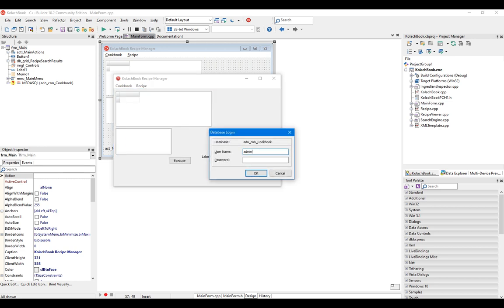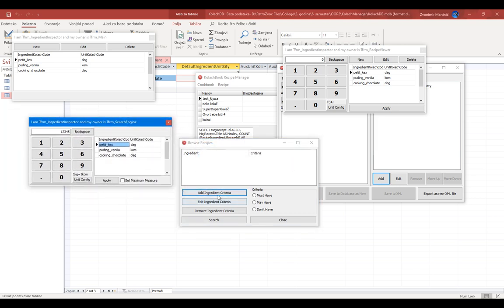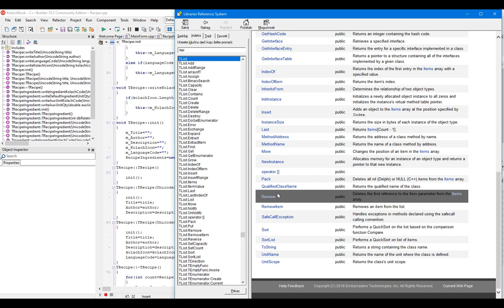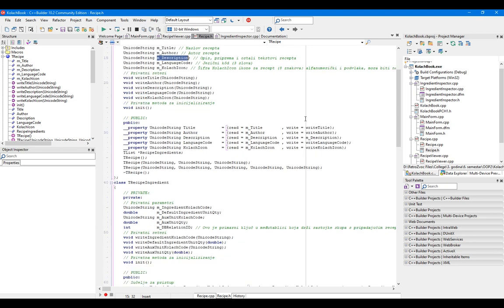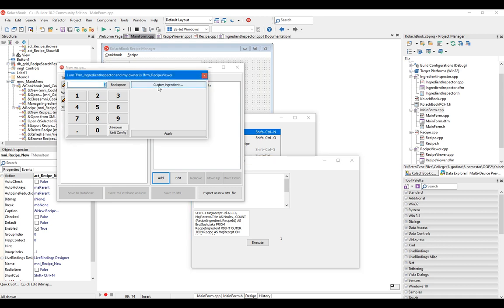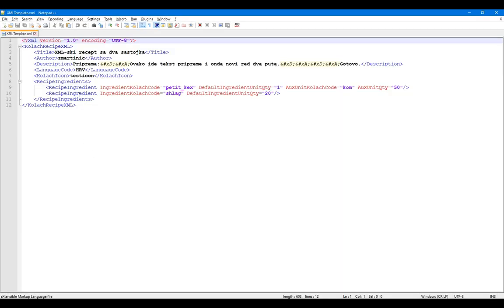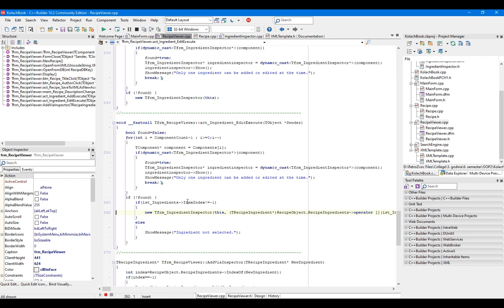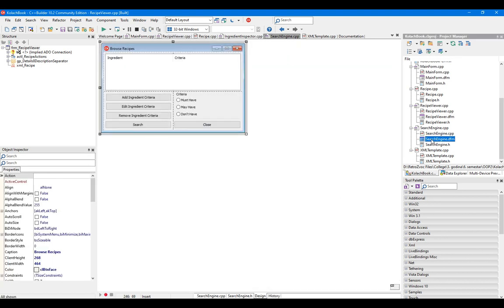My C++Builder Misadventures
This is the longest video I had to render and I had no idea it would take this long to upload. I was way too tired and had to take a nap. I'm uploading this for everyone to see. This is the dreaded C++Builder tool I had to use for college. This has been holding me back from working on my videos and game projects and my CV.

Now people will know what I have been going through. Instead of a standard C++, I got this nonsense that threw everything I knew through the window. If you want to save a life and an intelligent brain from destruction to bad tools, please hire me as a C++ game developer or Godot game developer or both. I hope this will make for a good CV and a good passing in college.

You will see in this video what I have been doing, what I had to learn, what design ideas I had in question and what errors didn't let me finish. This proves that with better requirements, better feedback, better society (which doesn't avoid me like how INFJs are avoided for whatever bigoted discriminating intolerant differentophobic reason) and better tools, I could do much more. I would love to work in something like LLVM/Clang, wxwidgets, SDL2, SFML, Godot and other permissive-licensed industry standard tools with tons of feedback and communication and enthusiasm. There is no such more satisfactory feeling about money than getting hired to do what you love and getting money to move away from toxic environments and to start your life from scratch like how you wanted way back when you were a kid.

Anyways, this means that I will have to throw a great party for somehow succeeding in this. Expect some Godot-related stuff from me soon as well as Let's Plays and other good things. I don't want to even watch this program anymore...